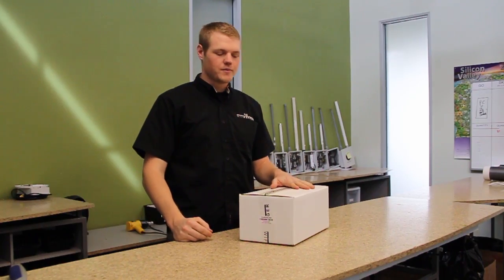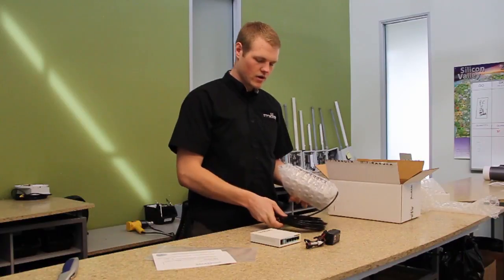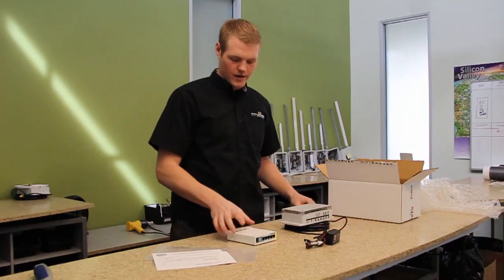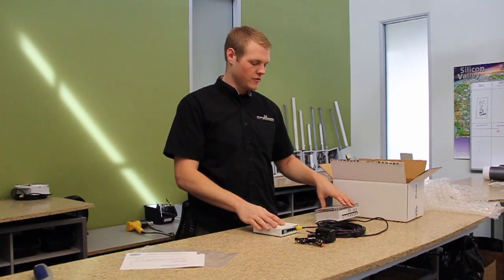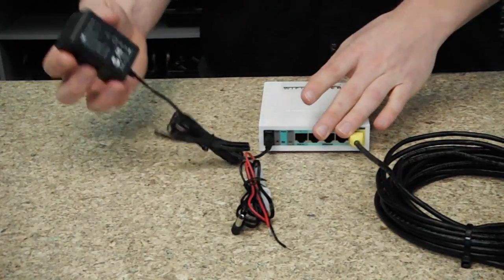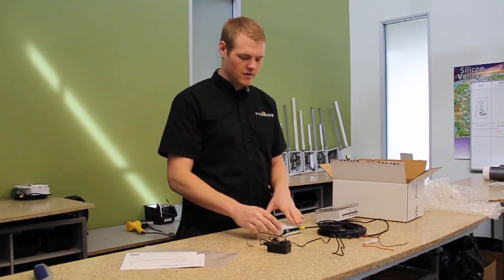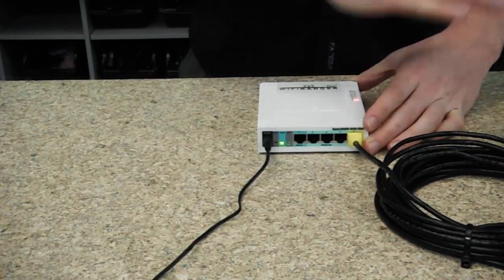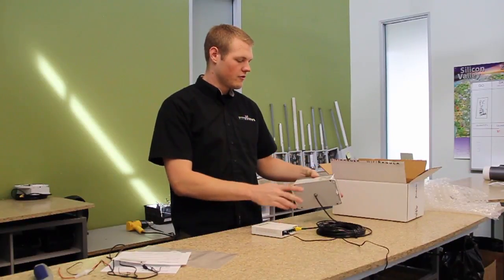RV Pack2 Unboxing & Setup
What to expect and keep in mind when unboxing and installing a WiFiRanger RV Pack2. An OEM and Aftermarket bundle.